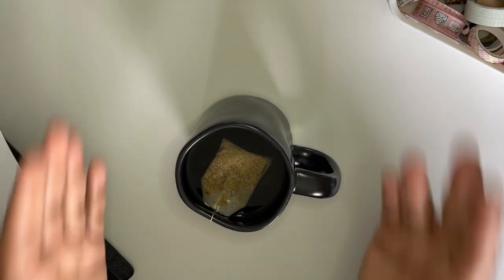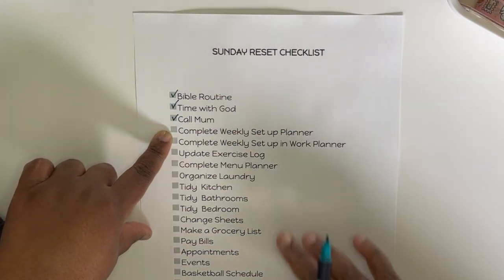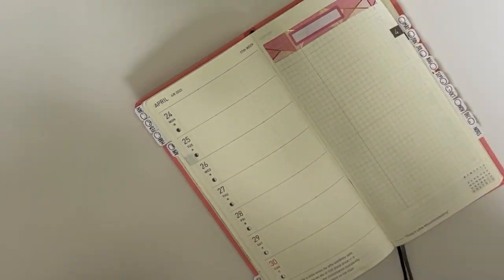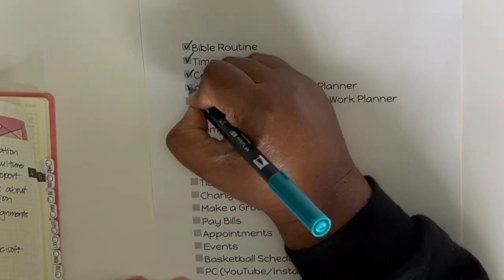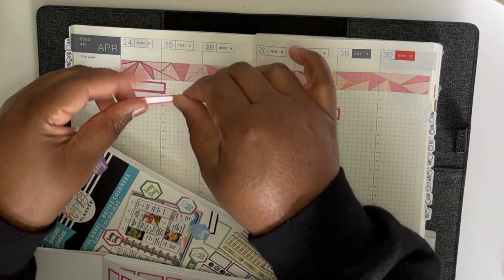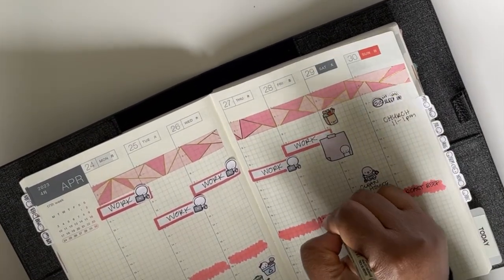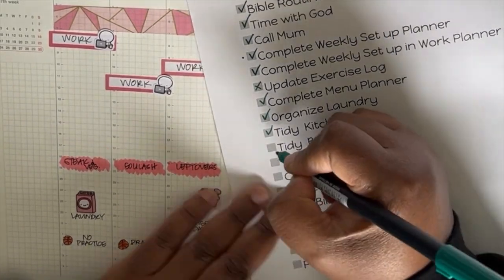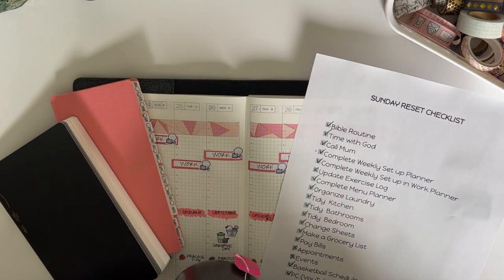SUNDAY RESET PLANNER ROUTINE | How I Get Ready for the Week!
My name is Cat and in this video, I share with you my Sunday Reset Planner Routine in my weekly planners.

xo Cat

⏱ VIDEO CHAPTERS:
00:00 Introduction
00:42 Reset Checklist
01:53 Hobonichi Weeks PWM
04:31 Hobonichi Cousin PWM
07:57 Review Checklist
08:51 Checklist Complete!